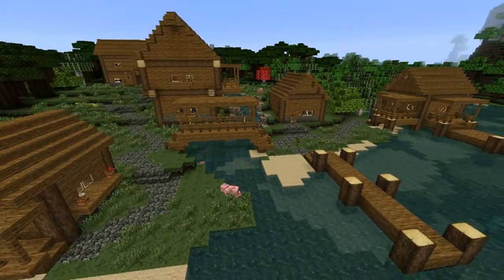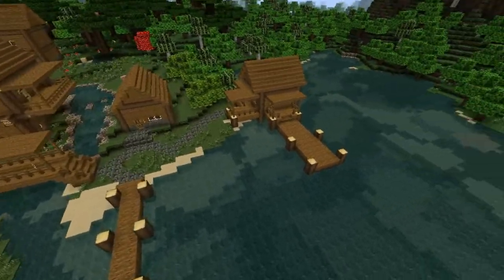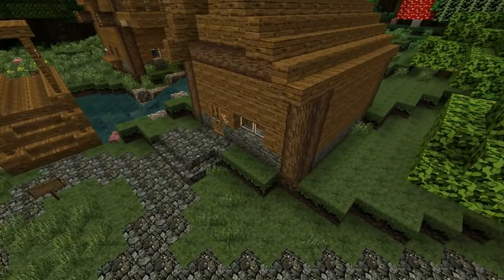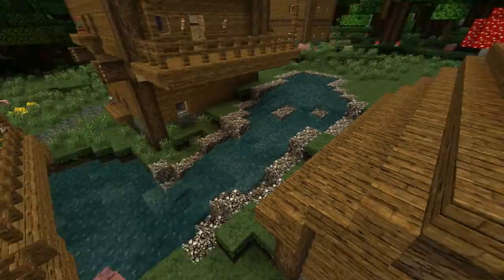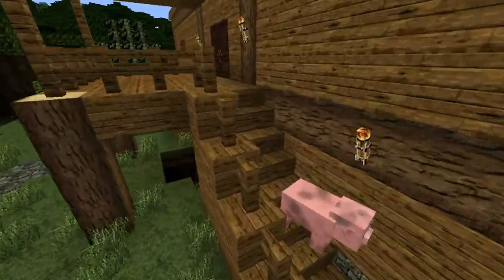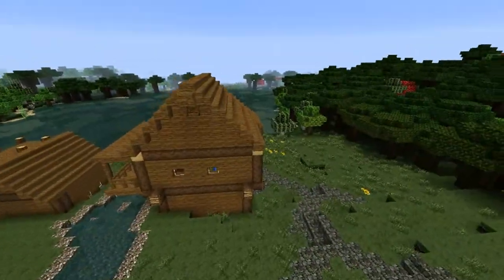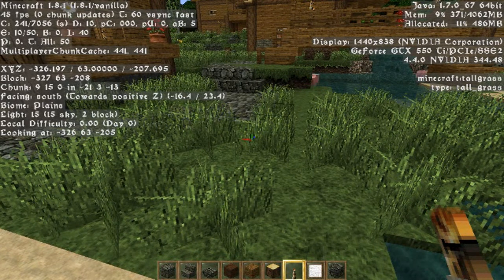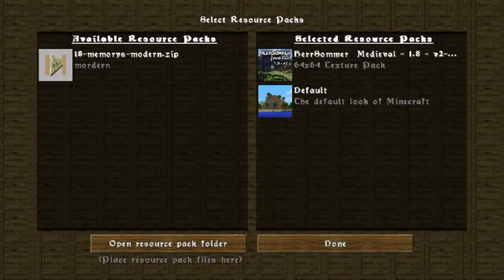Minecraft Medieval Village Vanilla Build #1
A small medieval village build I made in Minecraft 1.8.1. I would like to point out the seed in video will not spawn you this village as it was made by myself. Although I wish the Vanilla Minecraft NPC villages had more variety in the way they were generated and had more biomes they spawned in.

Do not use quotes with seed.
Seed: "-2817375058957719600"